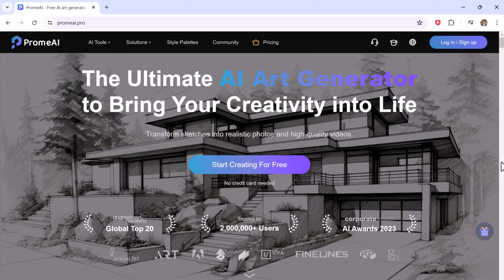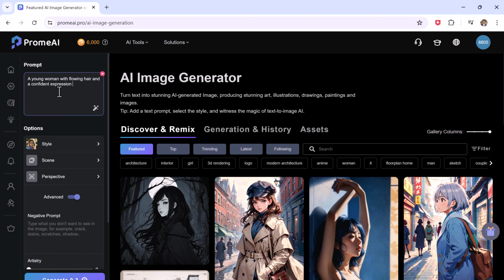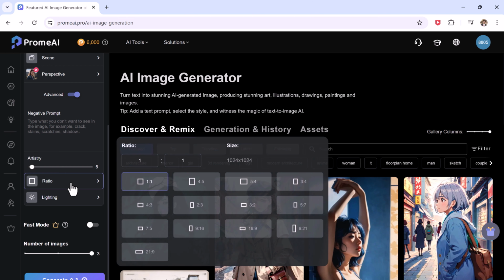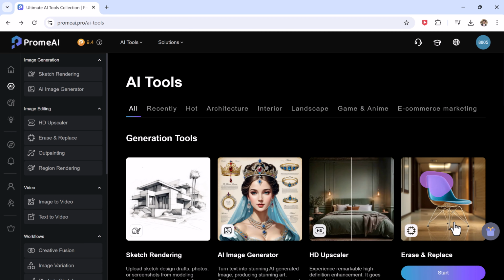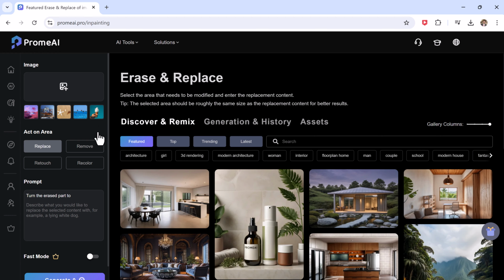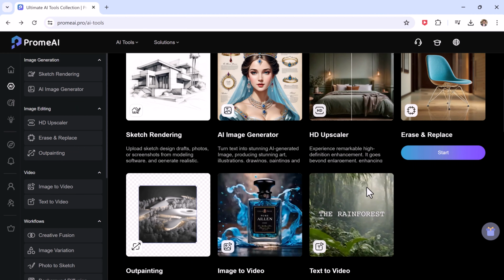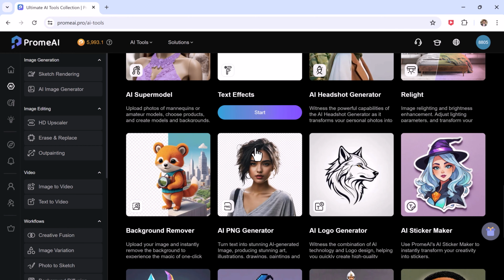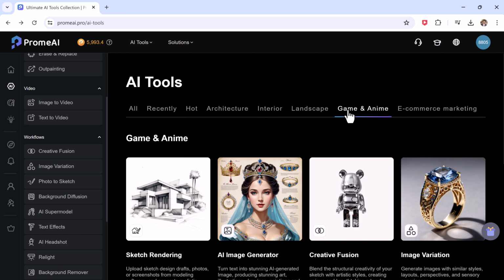How to Create AI Image Masterpieces With PROMEAI | Sketch to Images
How to Create AI Image Masterpieces With PROMEAI.
Discover how to create AI image masterpieces with PromeAI! Transform your sketches into stunning, realistic images effortlessly. Perfect for architects, interior designers, and product designers. Watch now and elevate your creative process!